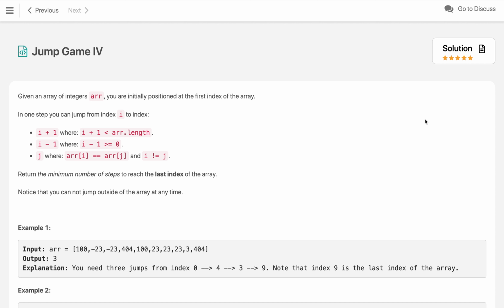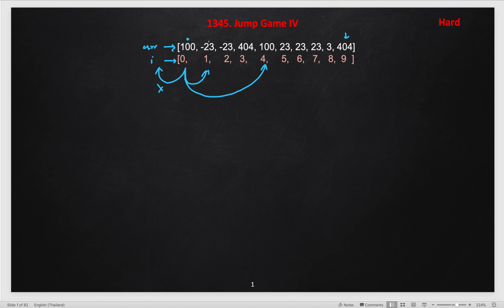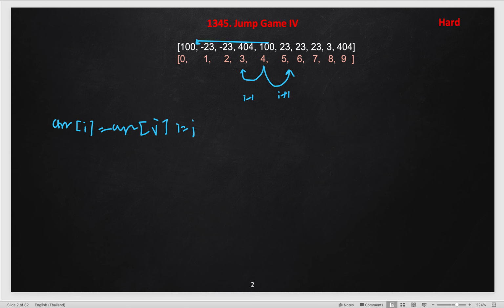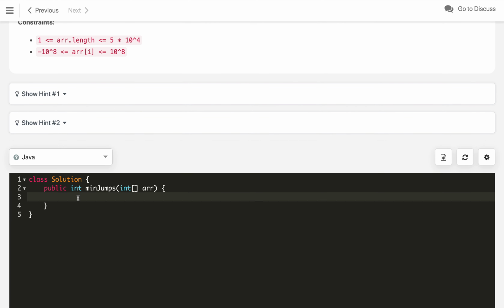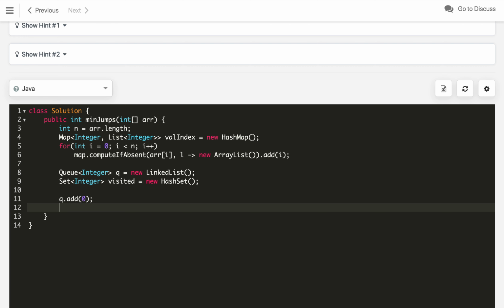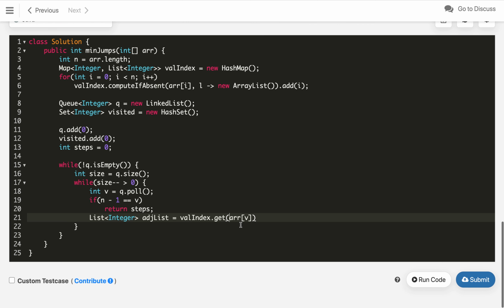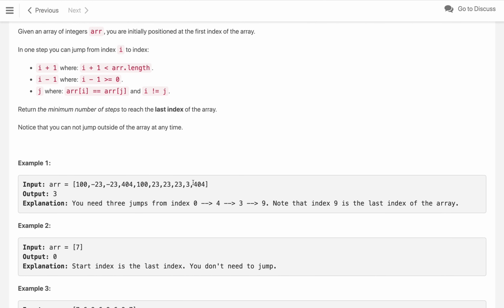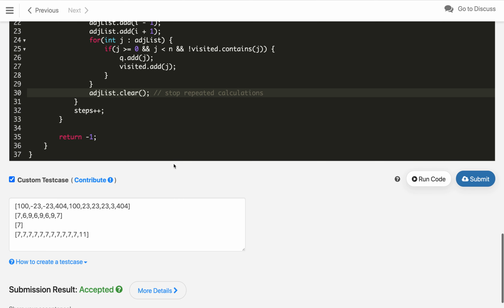Jump Game IV | leetcode 1345 | Graph BFS | Google Amazon